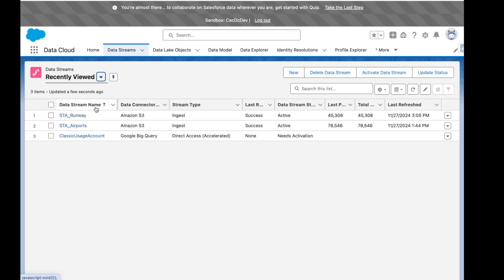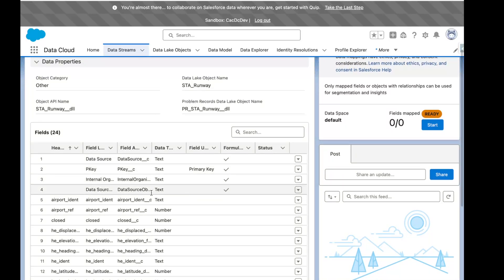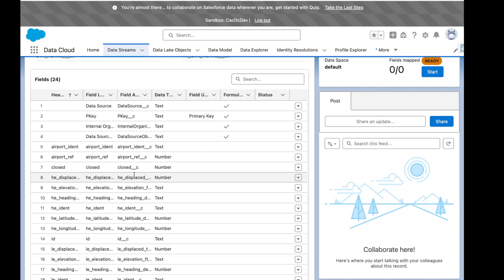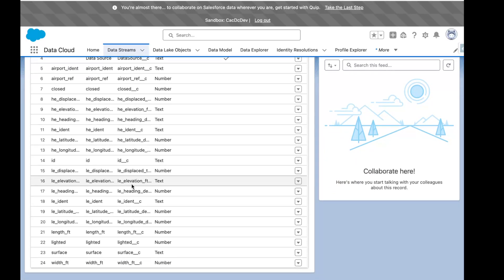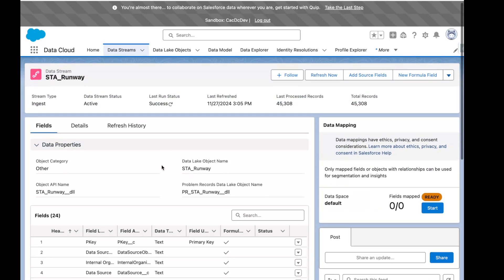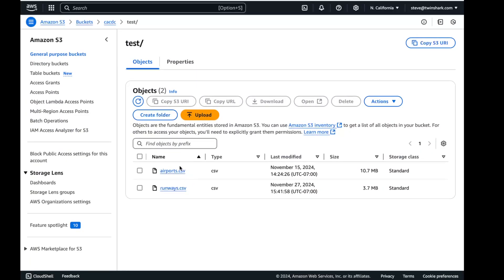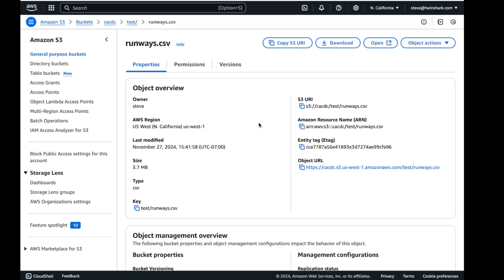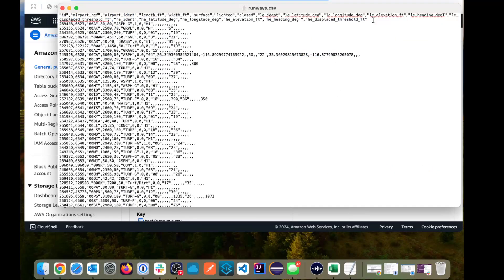Data Cloud Diaries - Enhancing the Data Stream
And now I am showing you updated capabilities that allow you to update a Data Stream after it has been deployed.

This gives you the ability to grow and evolve you data feeds without having to drop and rebuild them, along with all of the other dependencies.

In this video, I show taking an existing Data Stream and adding a new field to it.

STA 5.28